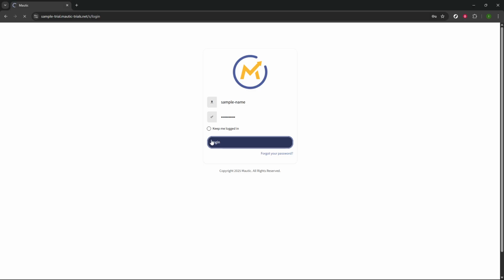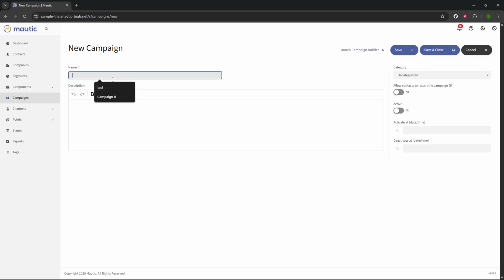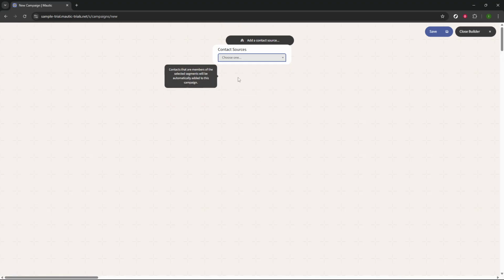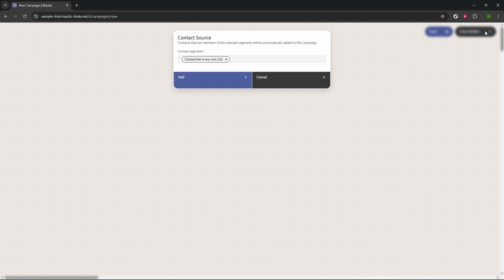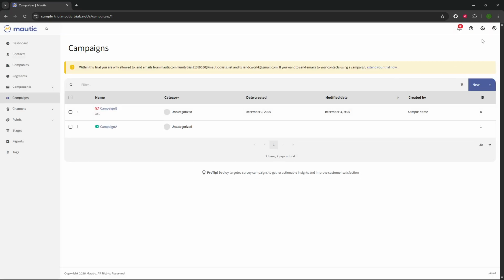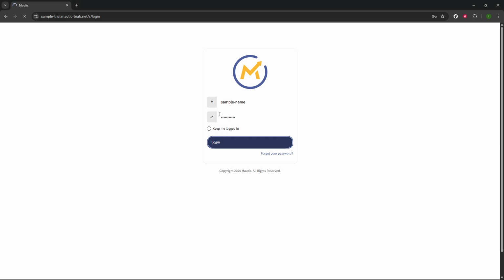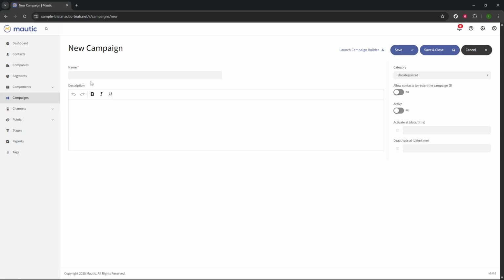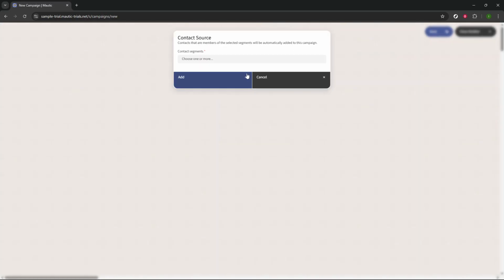How To Use Mautic Automation (Quick Guide)